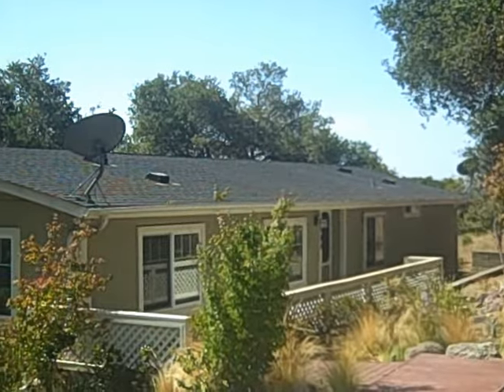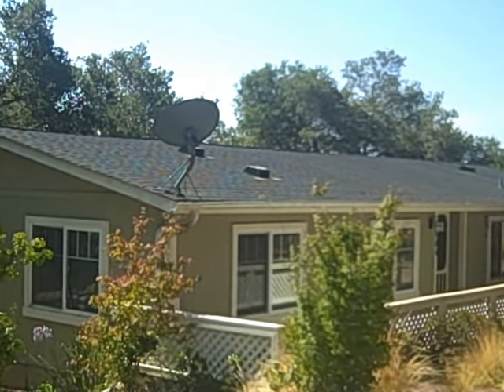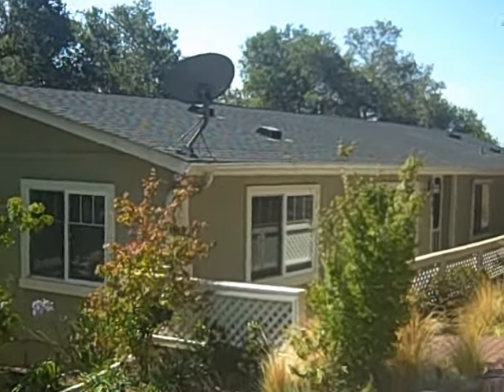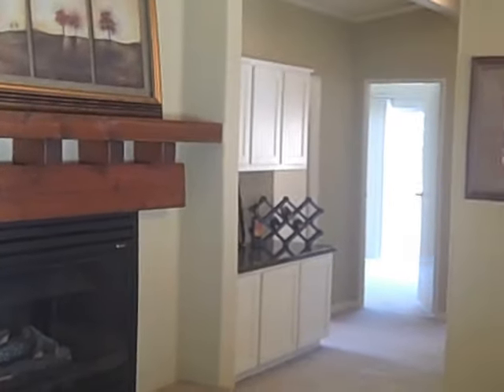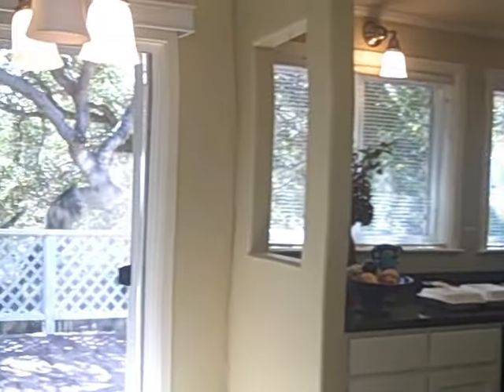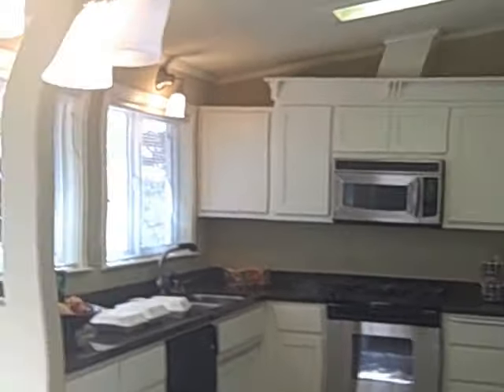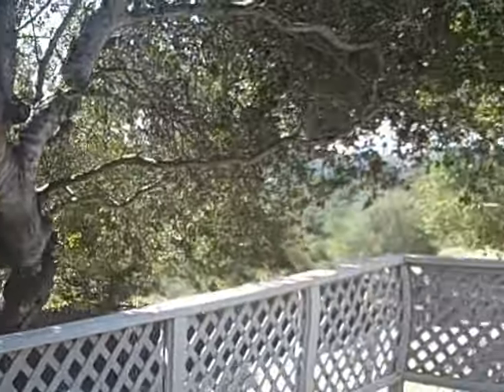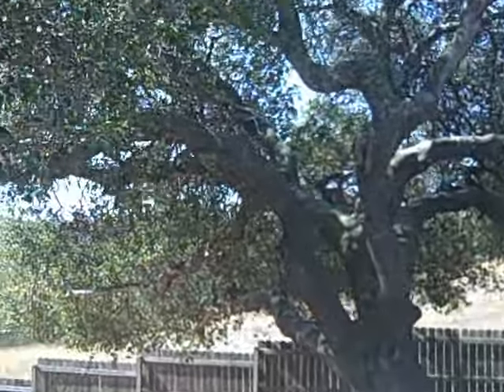$539,900 Arroyo Grande California Real Estate!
http;// gives you a tour of a home in Central coast California located in Arroyo Grande.  3 bed, 2 bath modular on 5 acres.  Feels like the country, sounds like the country, looks like the county but you are only 2 miles from Arroyo Grande Village where all the fun hub bub town events go on.  See more real estate, fun in the sun, homeless in San Luis Obispo County, single parents